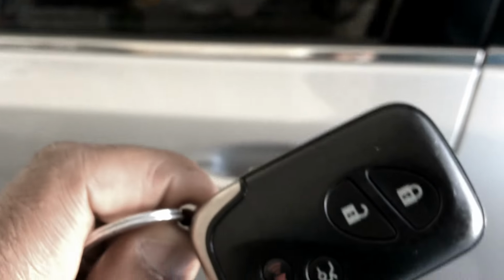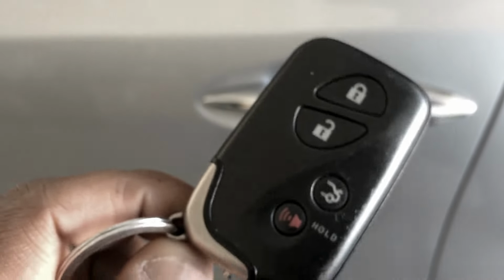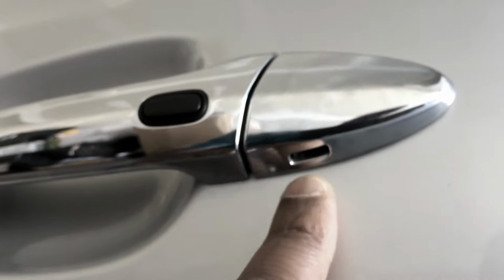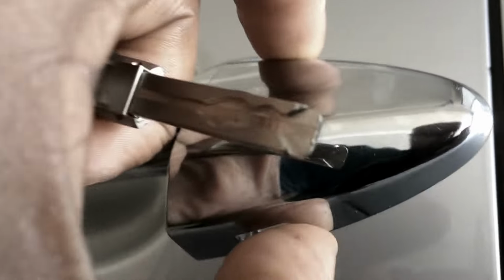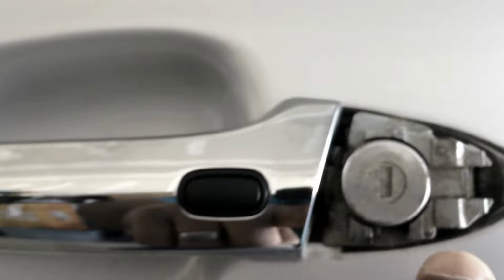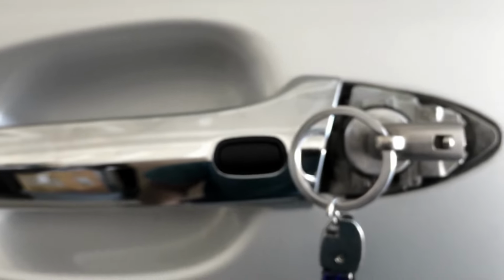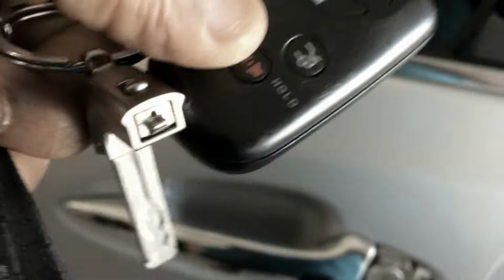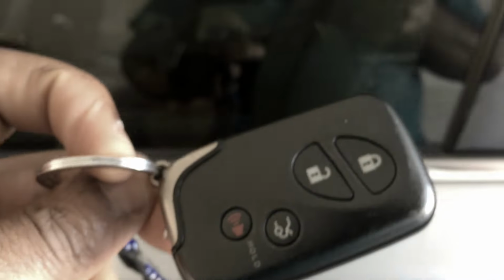How To Unlock Your Lexus When Remote Key Won't Work/ Battery Dies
In this video you will learn how to manually enter your Lexus ES 350 when remote battery is dead. This method works for other models as well.